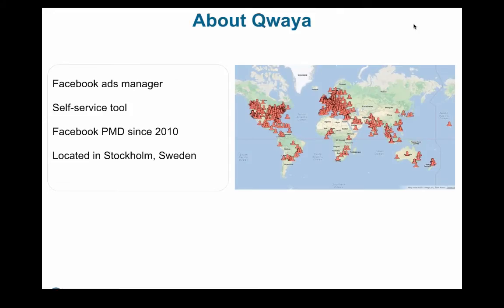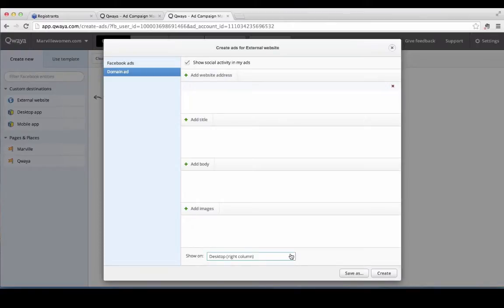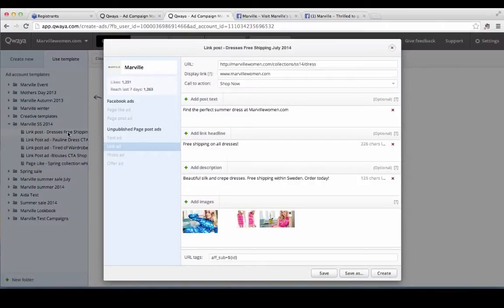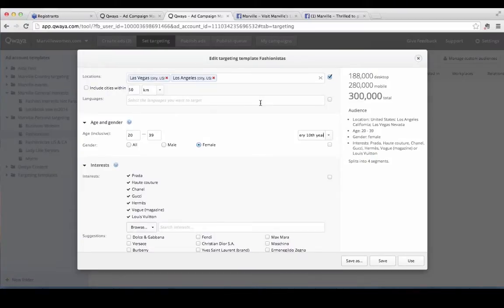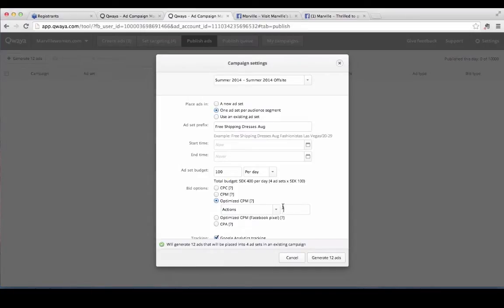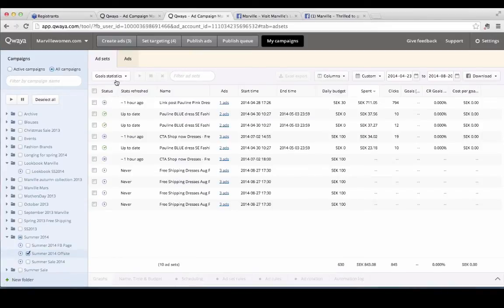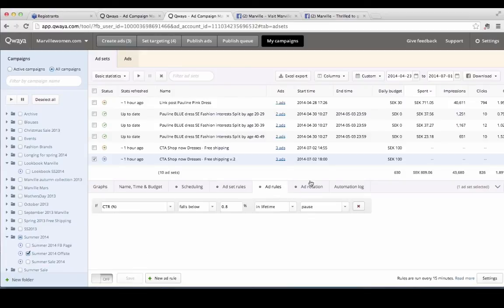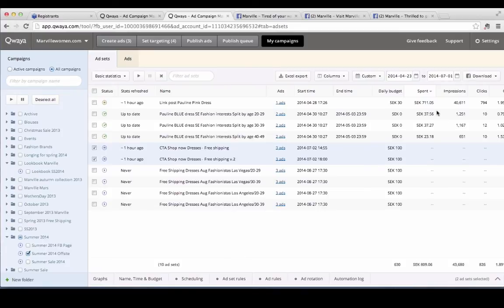Qwaya Training Session Webinar August 27th 2014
Look at this pre-recorded webinar to jump-start your Qwaya experience and make sure you get the most out of your Facebook advertising!

Learn how to set up and manage your Facebook campaigns in Qwaya. We will also share some useful tips and tricks.

If you want to register for a live webinar please visit our